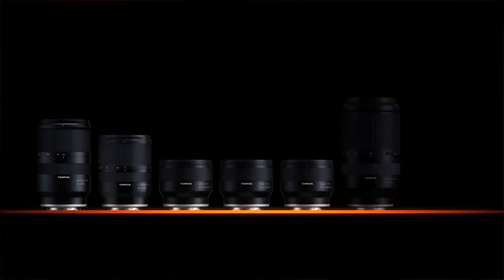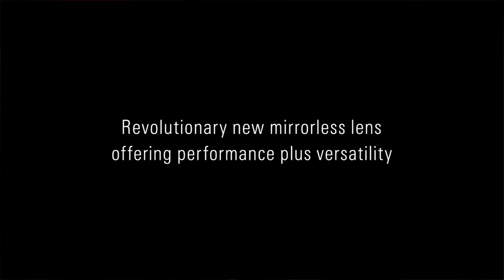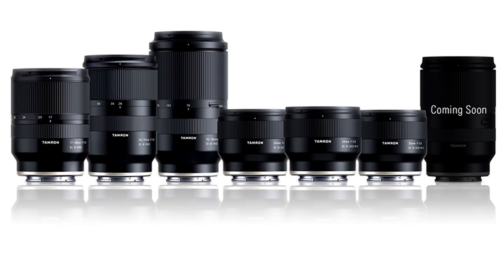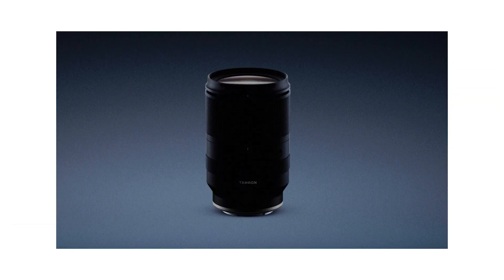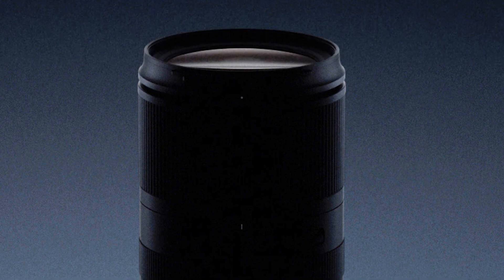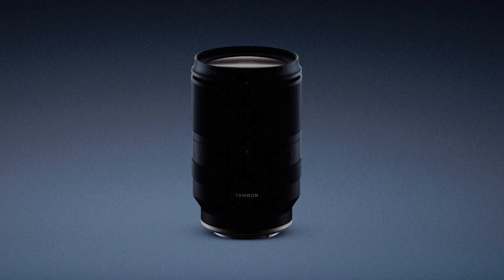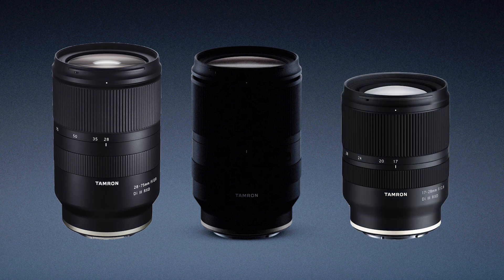What is the NEW Tamron?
Tamron have released a teaser showing a new Sony E-mount lens but with one key piece of information missing what specs??